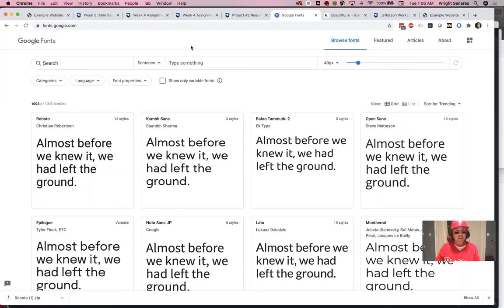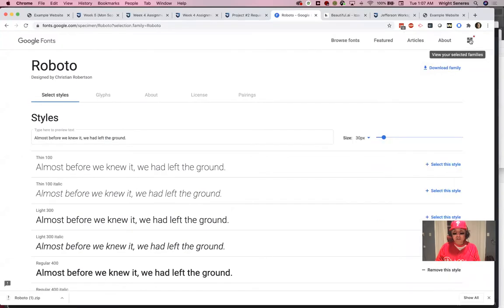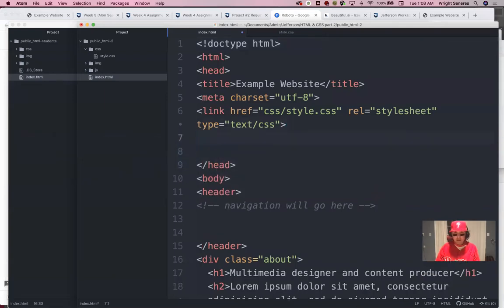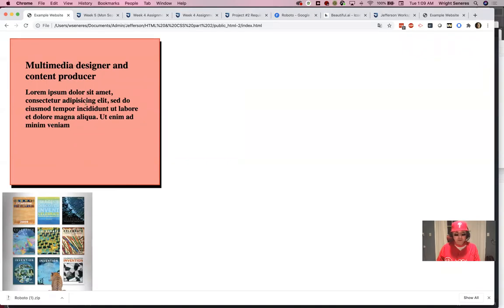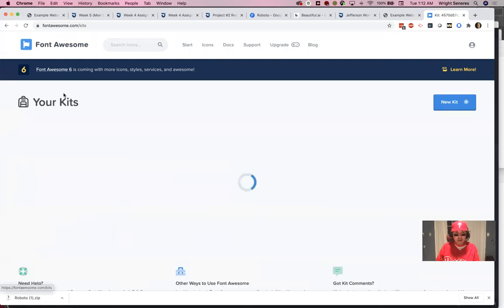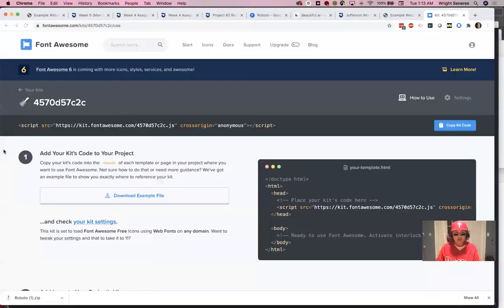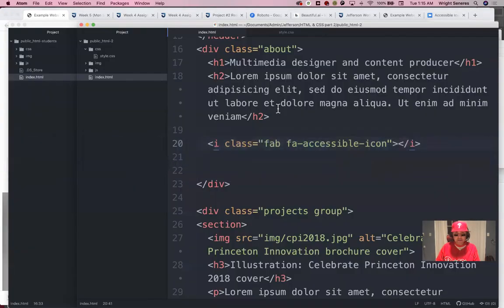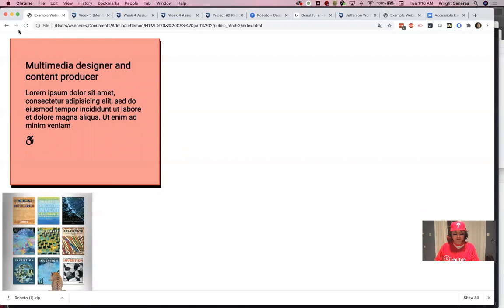Week 5 - HTML & CSS walkthrough (2 of 4)